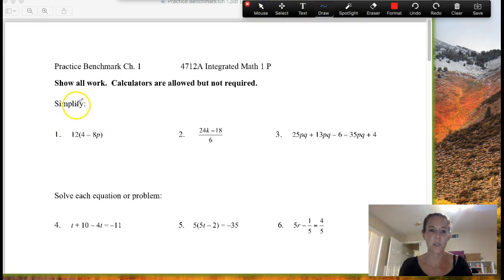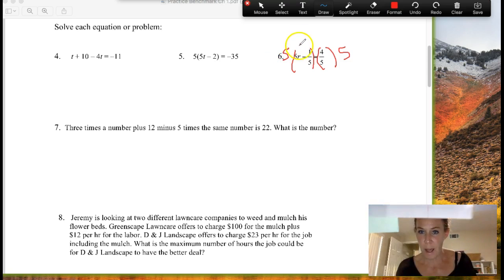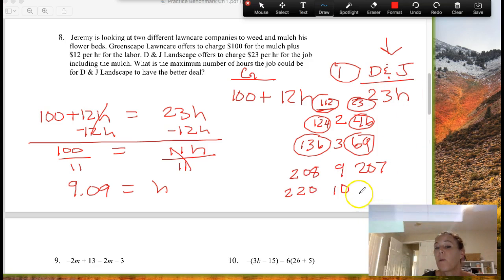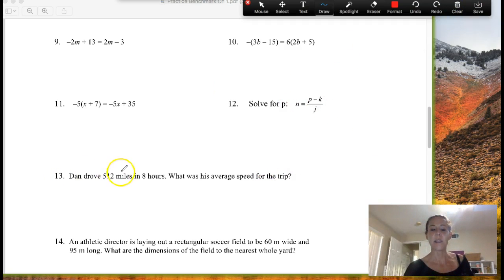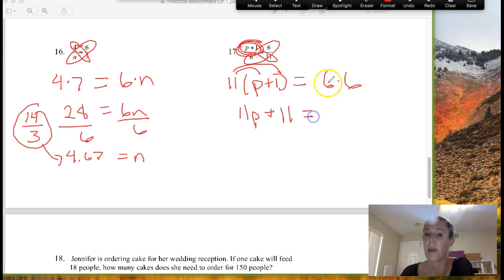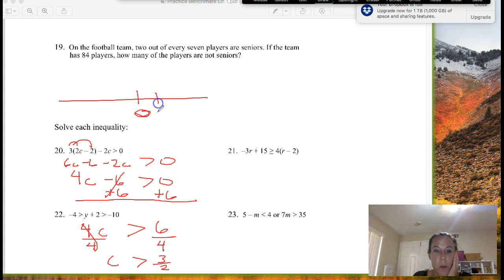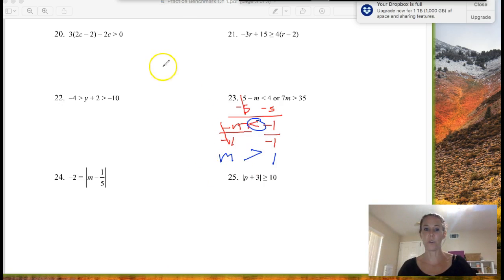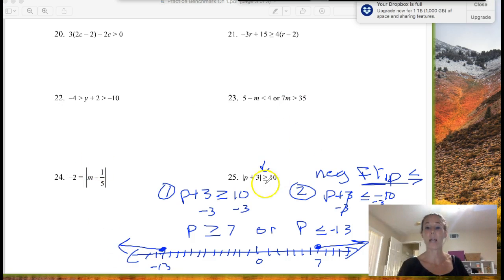Practice Benchmark Ch. 1 (Math 1)